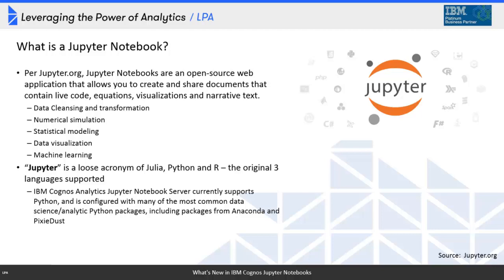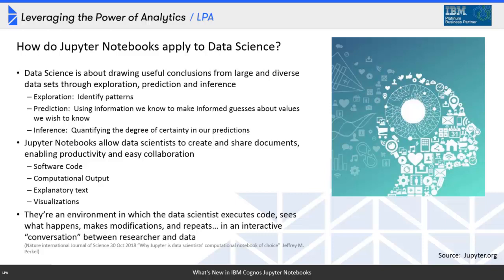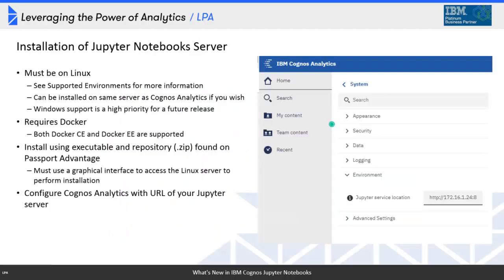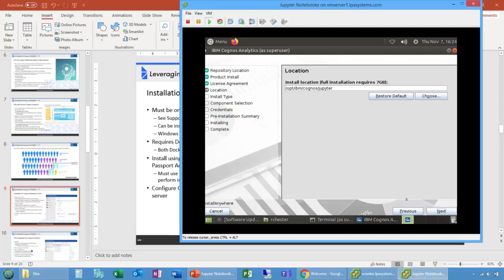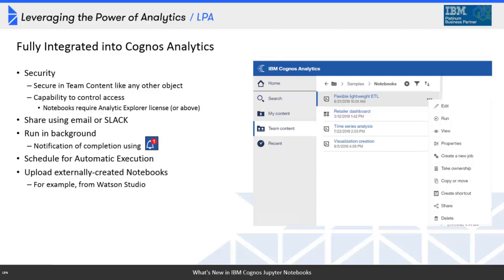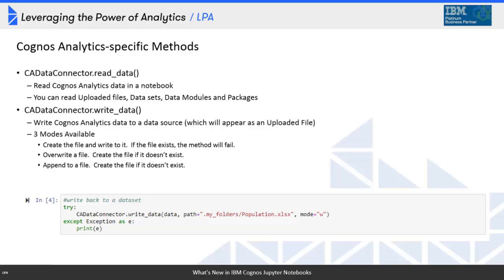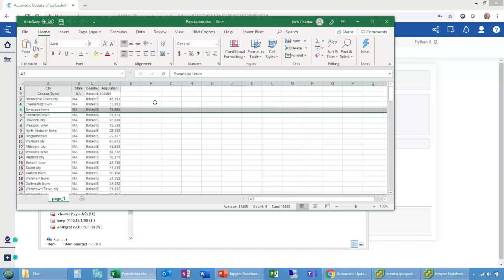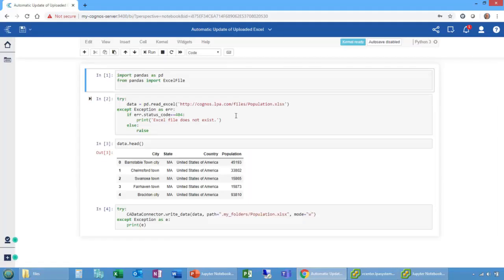What's New In Cognos Analytics - Jupyter Notebooks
Have you heard of Jupyter Notebooks but aren't quite sure that it does?

Jupyter Notebooks are an open source web application that allows the creation and sharing of documents that contain live code, equations, visualizations and narrative text. Jupyter Notebooks allow data scientists to create and share documents, enabling productivity and easy collaboration.

Data scientists often work in silos and can have limited means of delivering their results to data consumers. Cognos is where governed data is managed and where data consumers go for information.  Cognos + Jupyter Notebooks = sophisticated analytics and more. View this webinar to find out how to boost the power of your analytics.